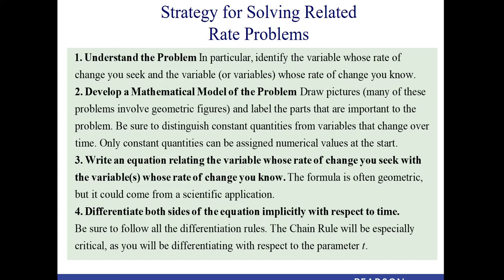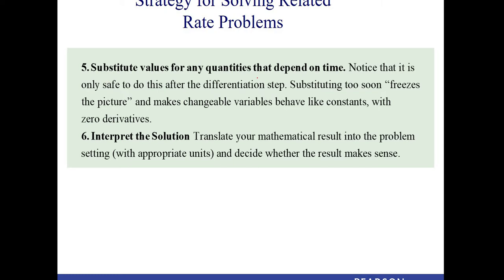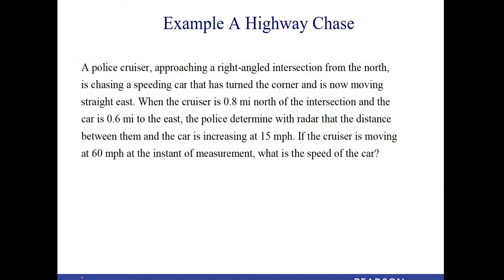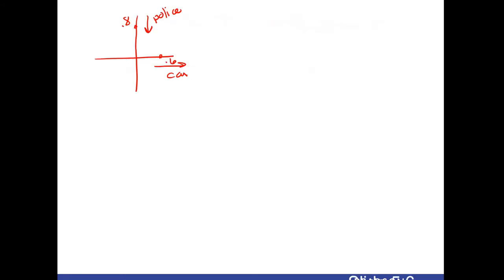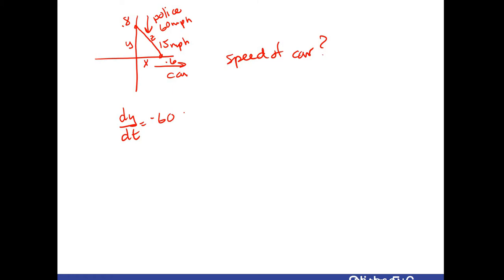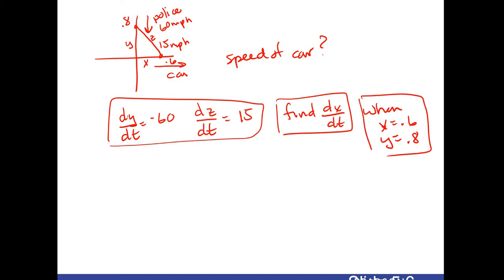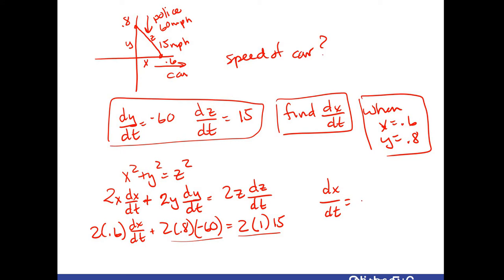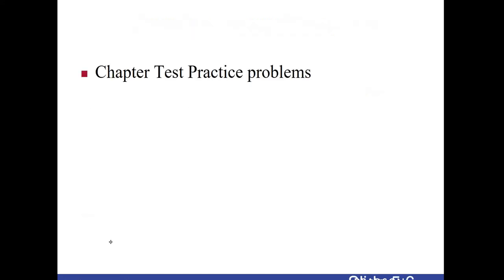AP Calculus BC Sec 4.6